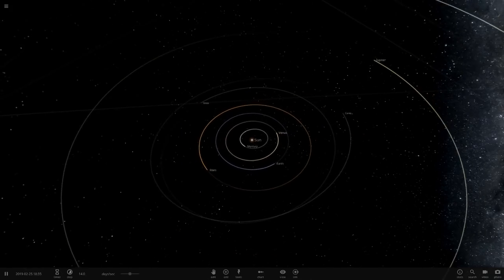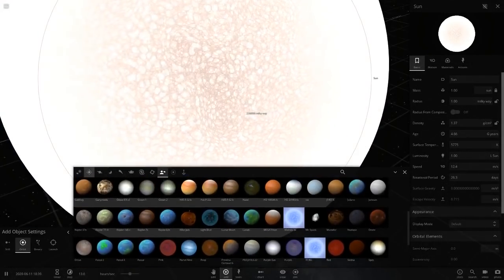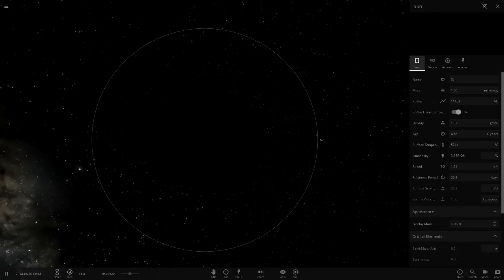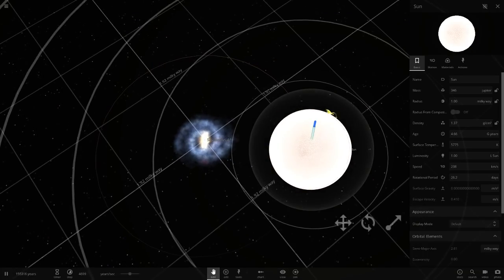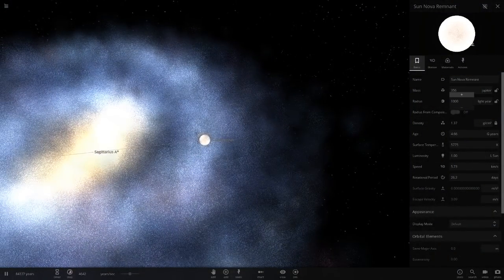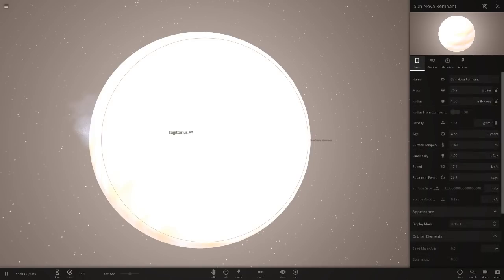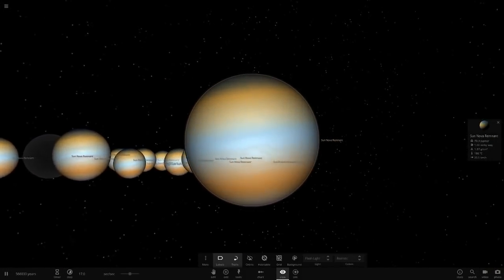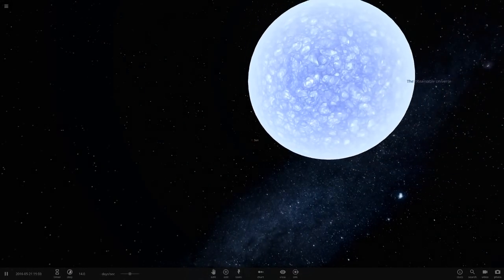Making The Sun The Size Of The Milky Way, Universe Sandbox ²